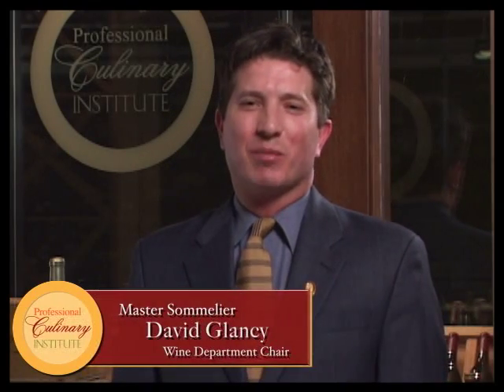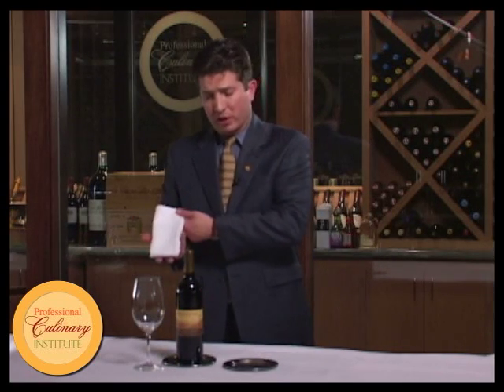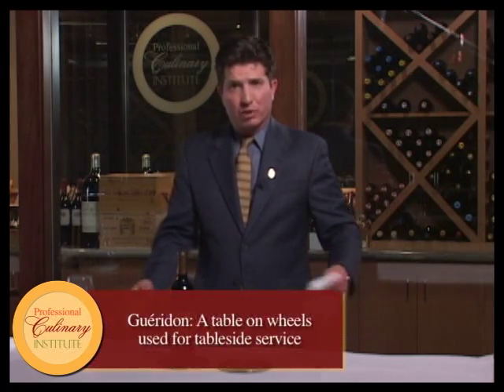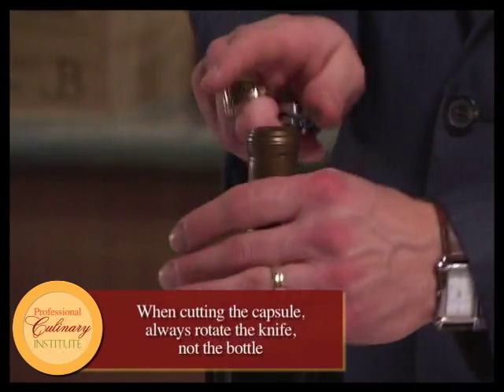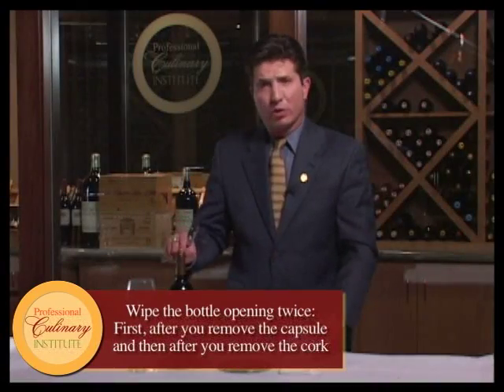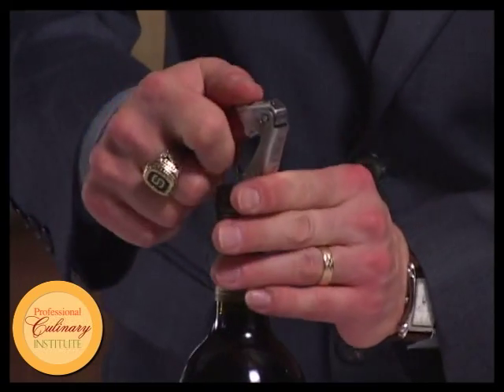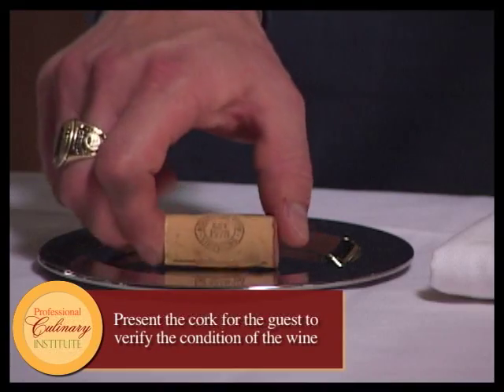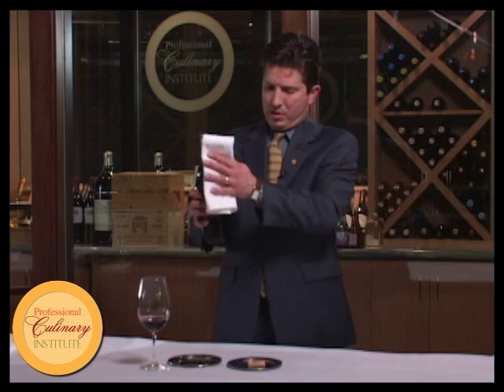Proper Still Wine Service with Master Sommelier David Glanc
Learn how to properly open still wine with Master Sommelier David Glancy.